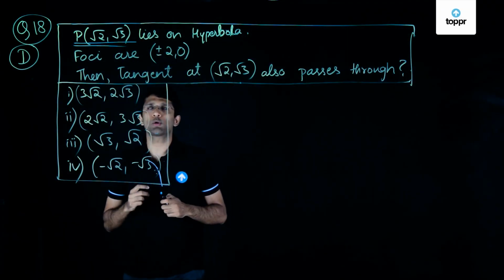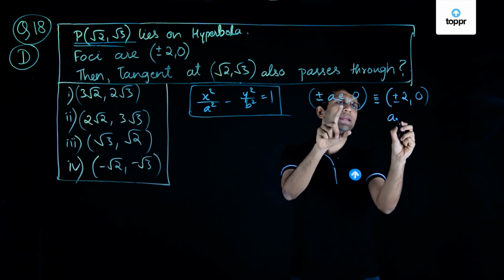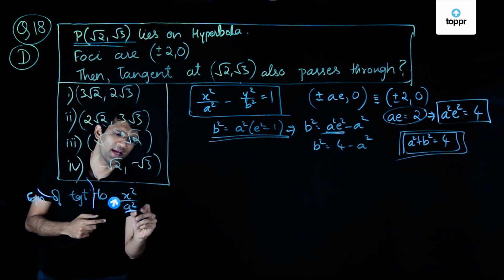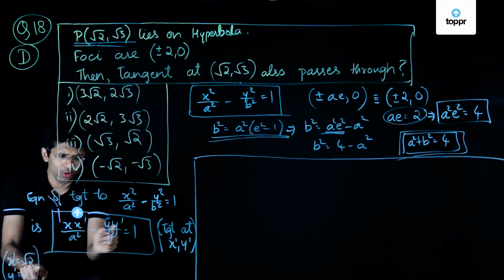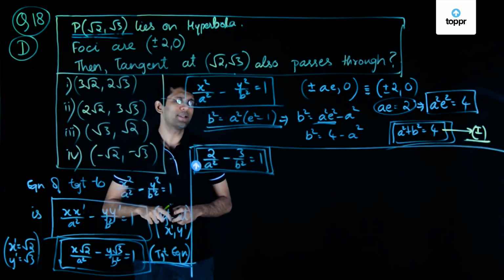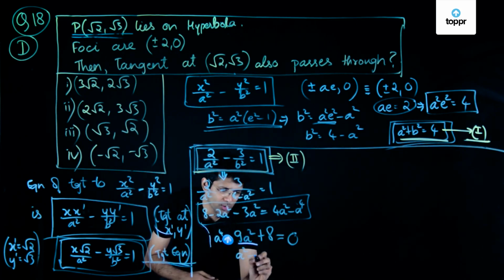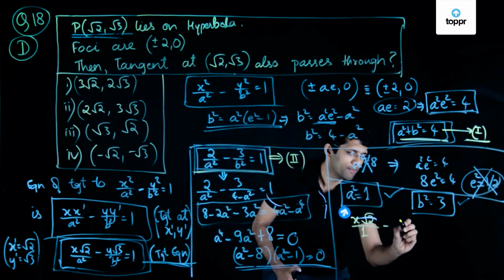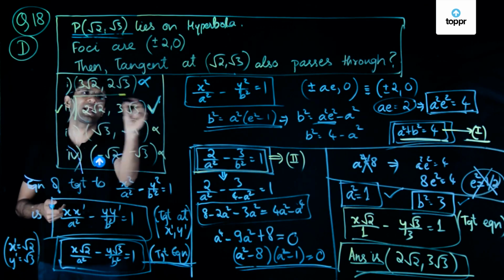JEE Main 2017 Maths Set D Q 18 Solution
JEE Main 2017 Maths Set D Q 18 Solved Solution.